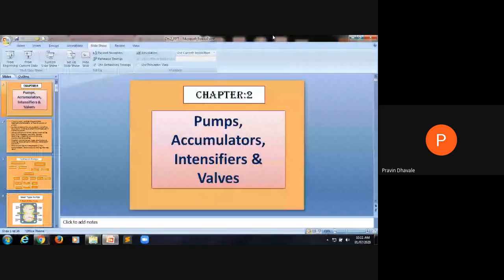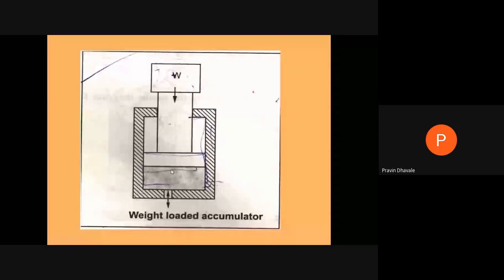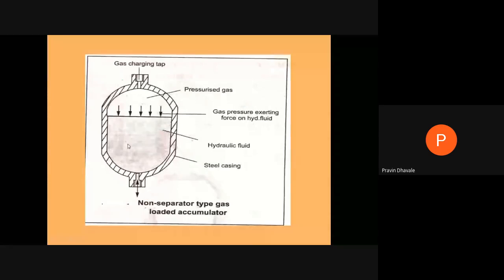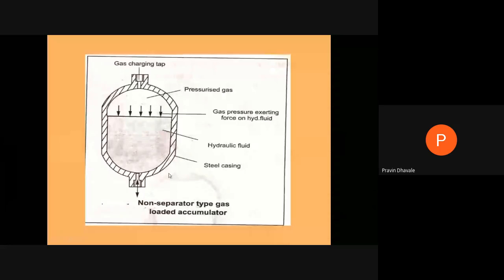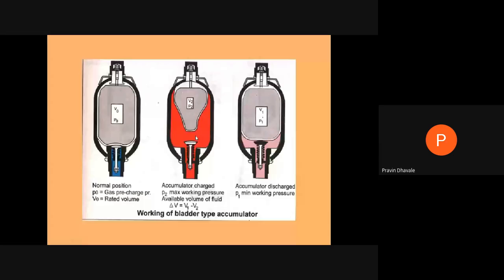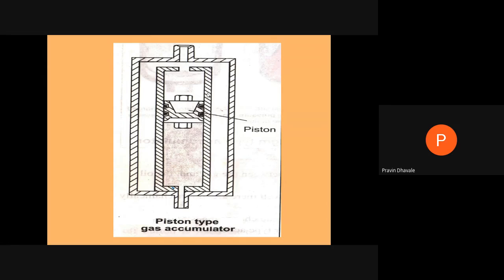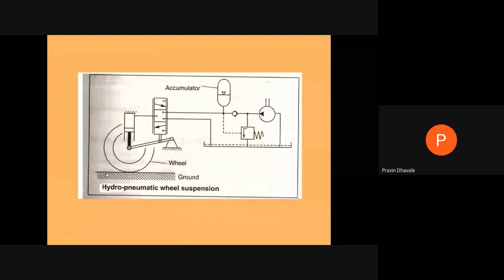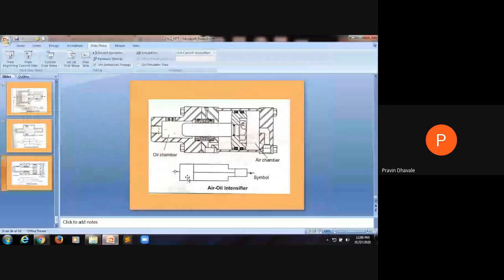Accumulator , Intensifier and their types, advantages, limitations , application